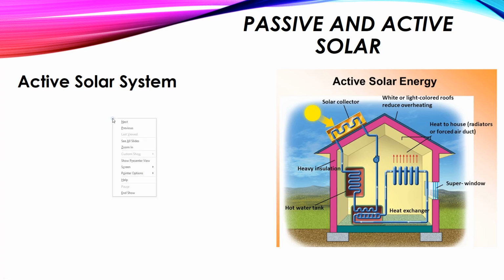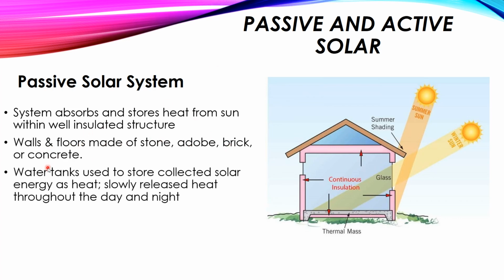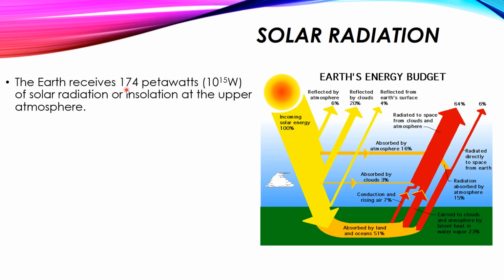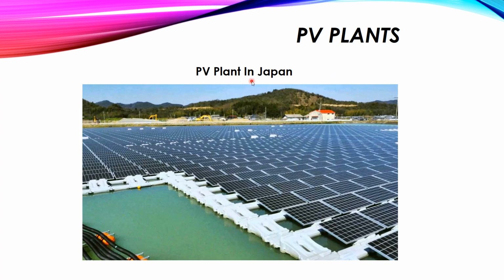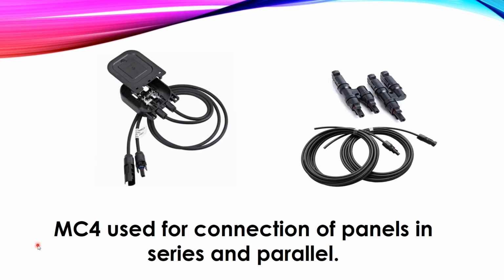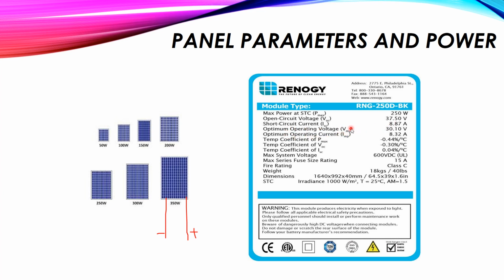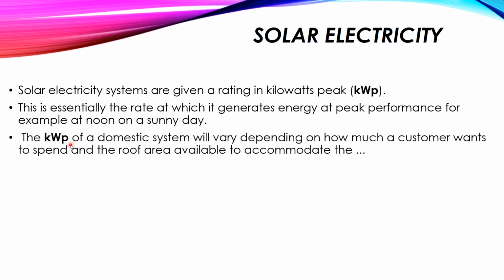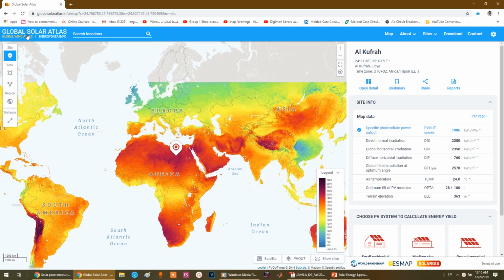Solar Thermal Heating, Solar Irradiation and Panels for Solar Classes Online